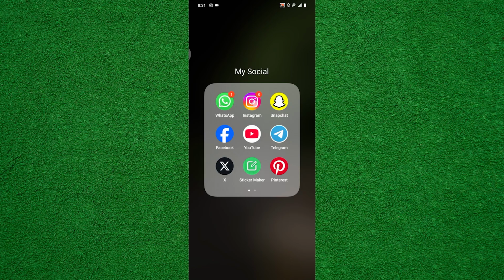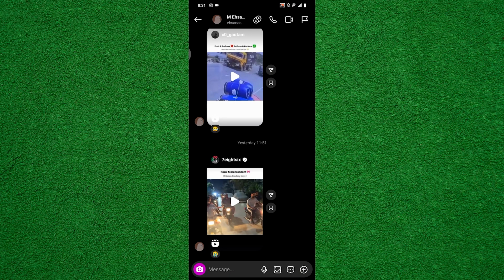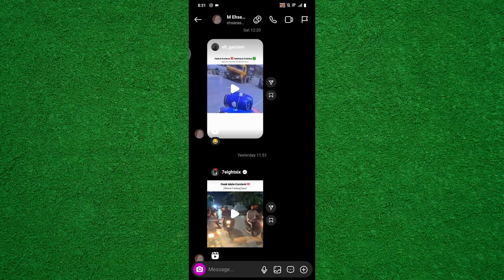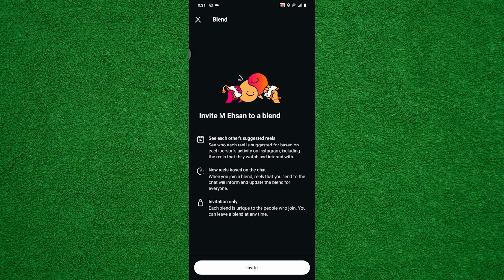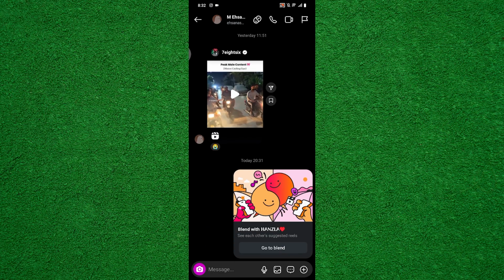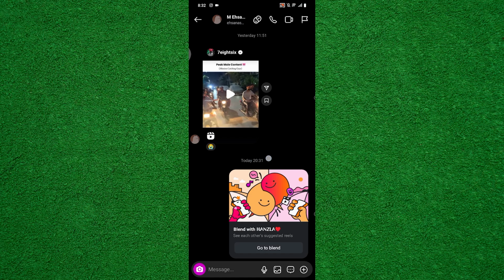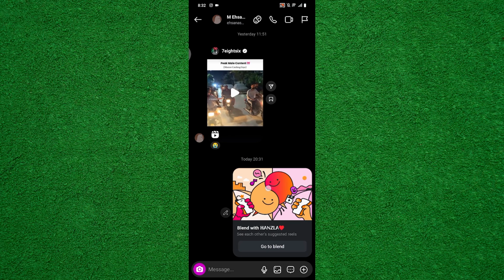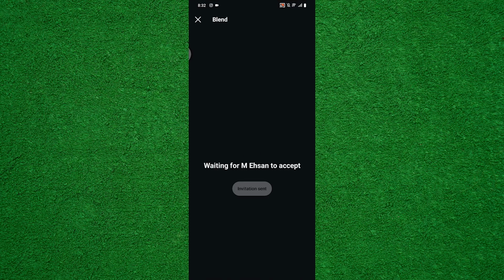What is Instagram Blend Feature? How to Use Instagram Blend Feature 2026 (NOT SHOWING FIX)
Curious about the Instagram Blend feature and why it’s not showing up for you? In this video, we break down what Instagram Blend is, how to use it, and how to fix the Instagram Blend feature if it's not showing in 2026.

📲 The IG Blend feature allows you and a friend to get a shared, personalized feed of Reels — blending your interests in one chat! It’s fun, private, and tailored to your vibe. But if you’re having trouble finding or activating the Blend option, we’ve got the fix!

🔥 In This Video You’ll Learn:
✔️ What is Instagram Blend (IG Blend Explained)
✔️ What is Instagram Blend Mode in Reels
✔️ How to use Instagram Blend Feature (2026 Update)
✔️ How to get the Instagram Blend Feature
✔️ How to enable or activate IG Blend chat
✔️ Instagram Blend feature not showing? Here's the fix!
✔️ How to fix Instagram Blend not showing in chat or settings
✔️ How Instagram Blend works in shared chats

📌 SEO Keywords Targeted:
✅ instagram blend
✅ what is instagram blend
✅ what is instagram blend feature
✅ what is ig blend feature
✅ what is instagram blend mode
✅ how to use instagram blend feature 2026
✅ how to use instagram blend feature
✅ how to get instagram blend feature
✅ how to enable instagram blend feature
✅ how to activate instagram blend feature
✅ how to fix instagram blend feature not showing
✅ how to fix instagram blend not showing
✅ instagram blend option not showing
✅ instagram blend chat
✅ ig blend